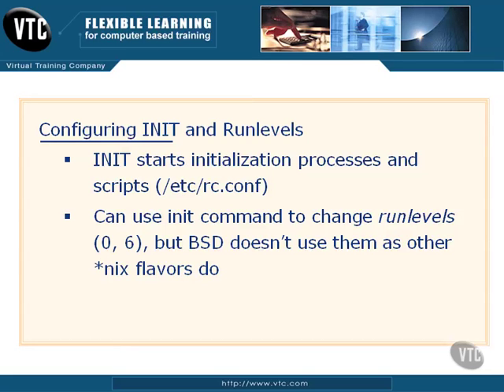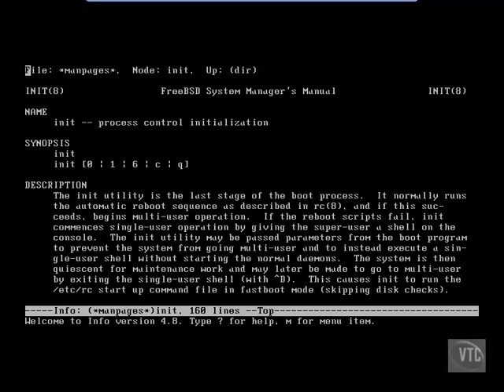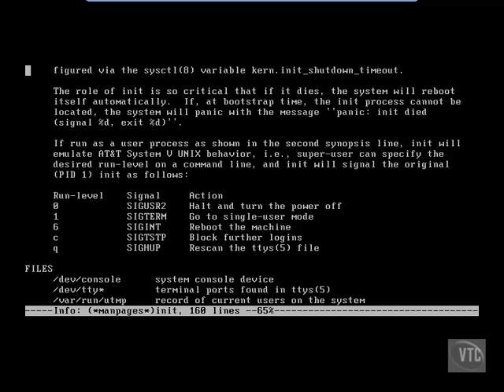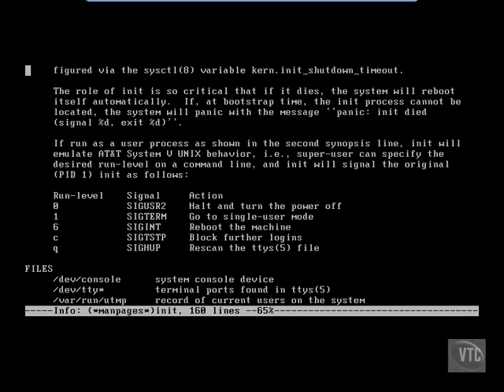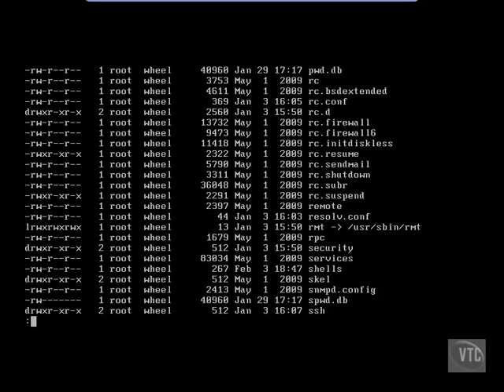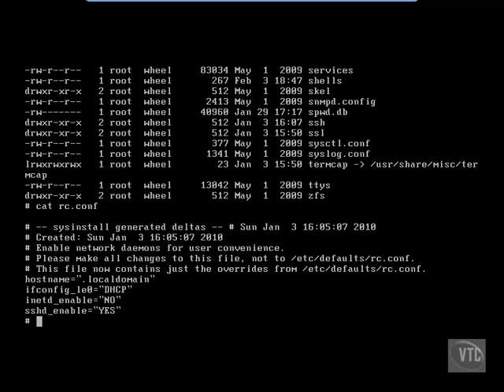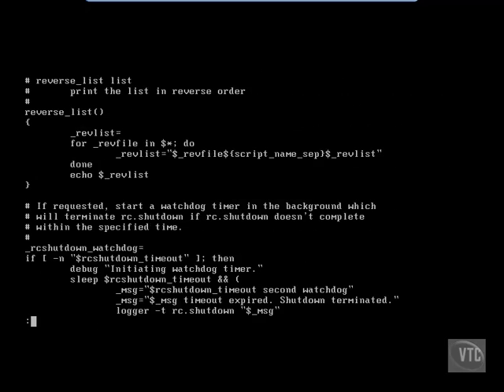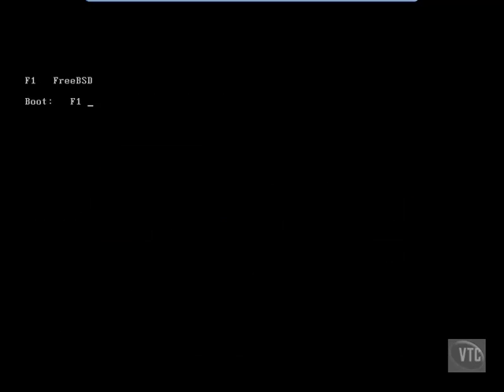FreeBSD - Configuring INIT and Runlevels